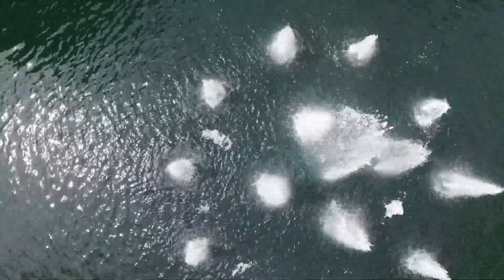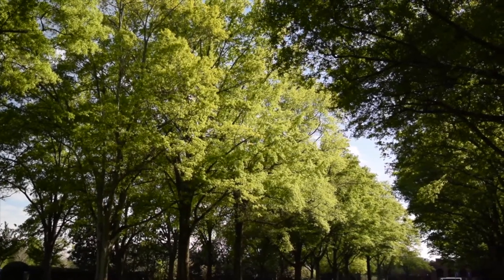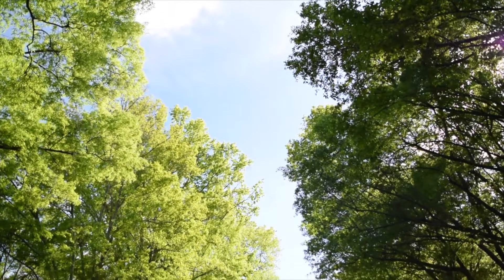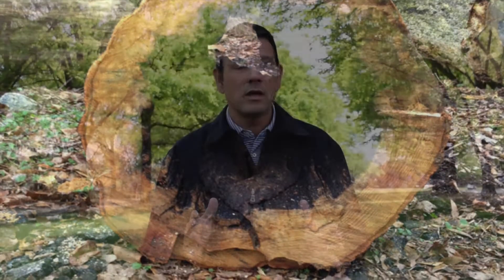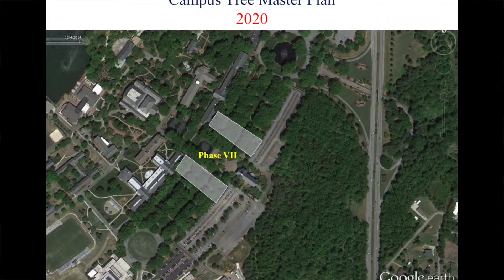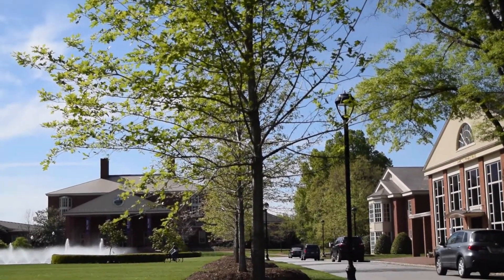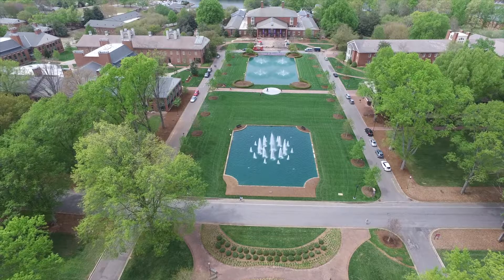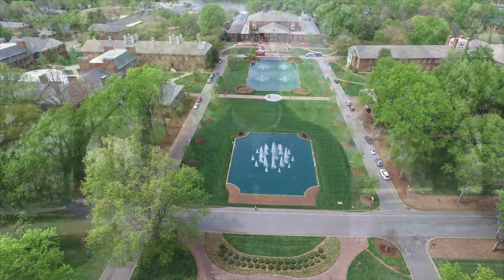Legacy of the Oaks, Furman University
History of Furman's Oak Trees and the reason to replace them in phases over the next decade.